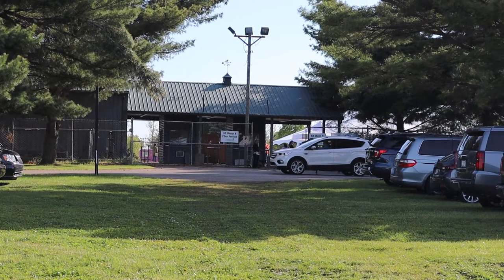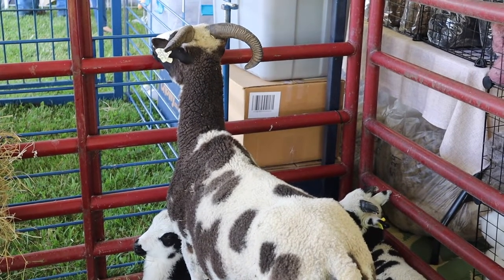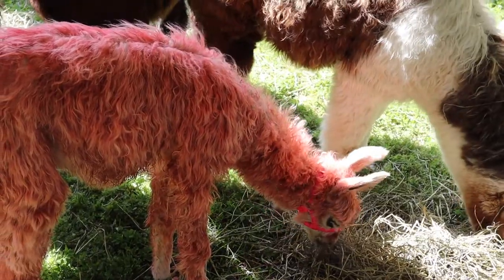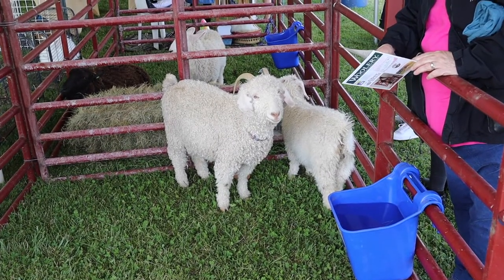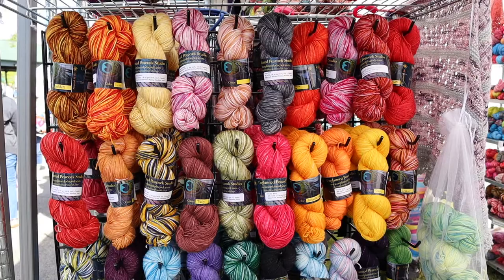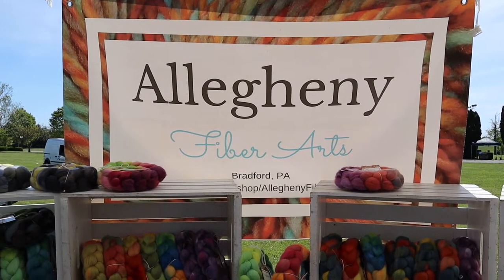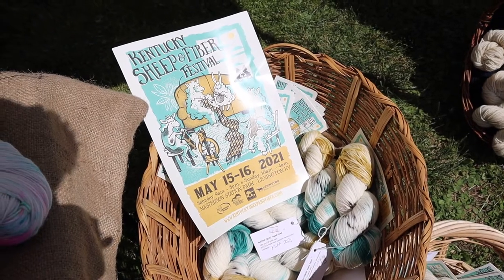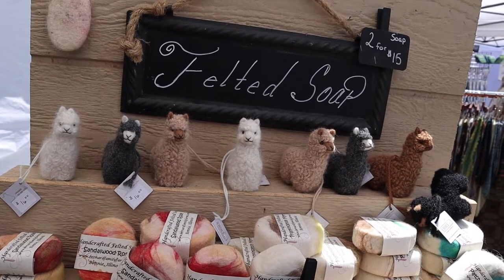Back, and In Person! Kentucky Sheep & Fiber Festival 2021 - Lexington, Kentucky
Join me in person at Kentucky Sheep & Fiber Festival! It didn't happen in 2020, but 2021 saw a return of the Annual Kentucky Sheep & Fiber Festival! The show was scaled down a bit since it was only held out of doors to maintain social distancing and keep everyone safe. The show had a wonderful intimacy with many lovely vendors and animals on hand to make this much anticipated event a wonderful outing!  It was a gorgeous day in the the scenic state of Kentucky. The event takes place at Lexington's Masterson Station Park in the midst of Kentucky's gorgeous horse country,

Let's explore the Kentucky Sheep and Fiber Festival together. This annual event showcases fiber artists as well as offer workshops, demonstrations, and vendors with supplies for knitting, spinning, weaving, dyeing and crocheting. Llamas, sheep, alpacas, goats and angora rabbits are also on hand for petting. It is so nice to have it back!

Once again, we run into one of my subscribers, Serena from Fiber Culture for a great reunion! Fiber Culture is one of many fiber vendors selling an impressive selection of yarn, fiber and sheep related products. Spoiler alert: I plan to visit her farm soon!